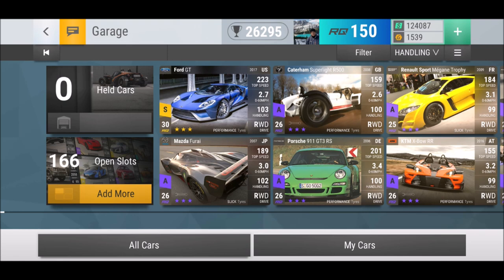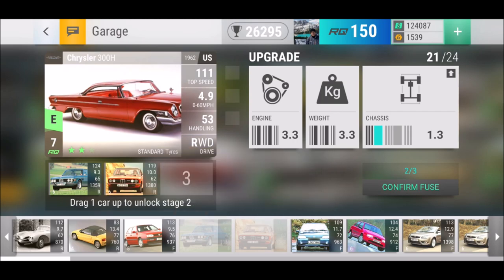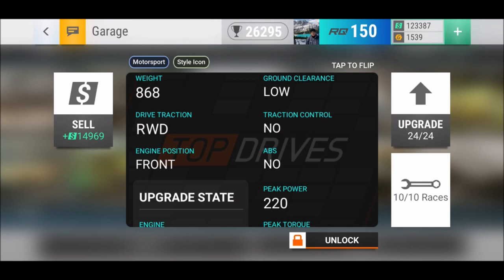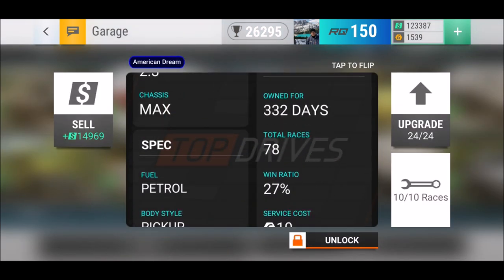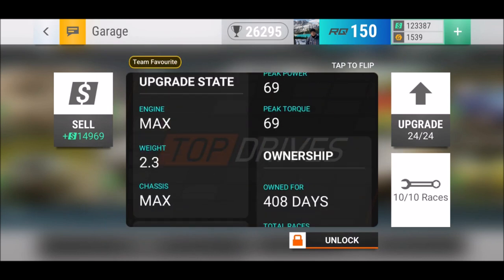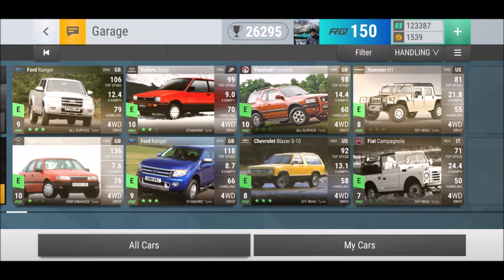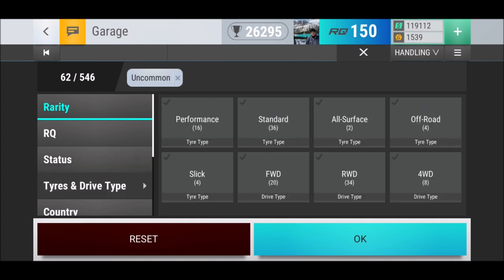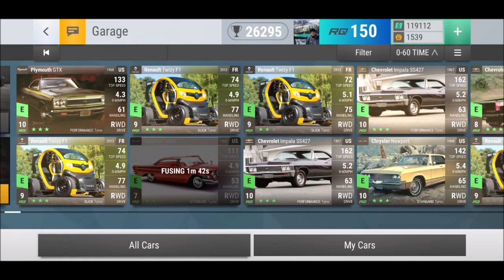MY BEST UNCOMMON CARS | Top Drives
Which of these rides do you have and which ones are missing?